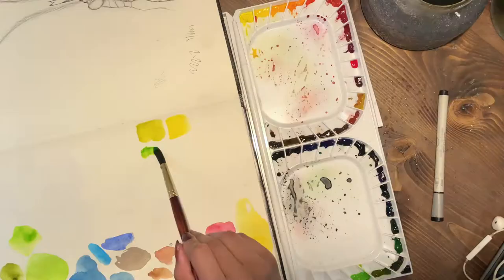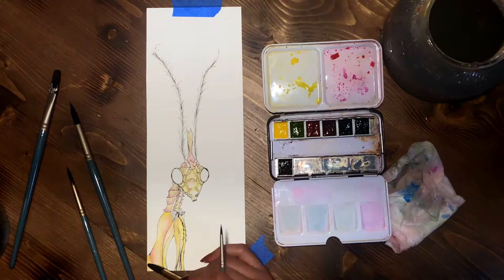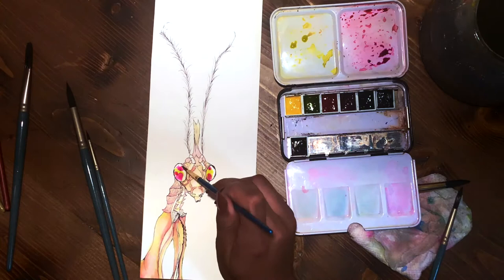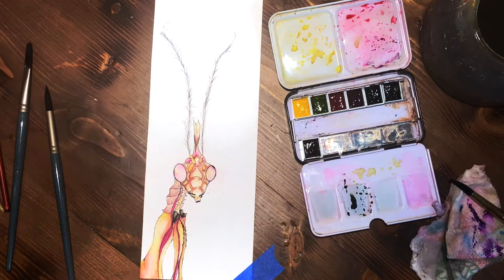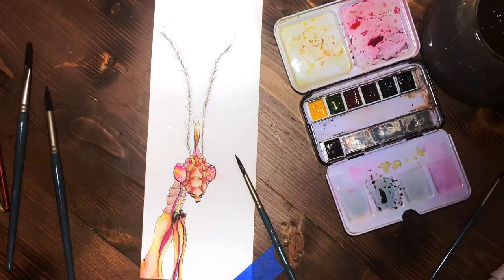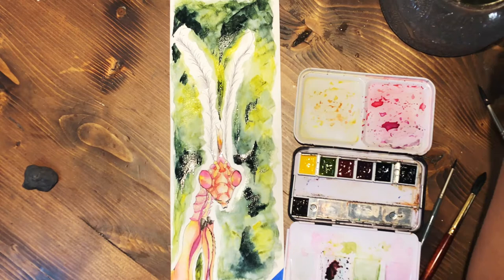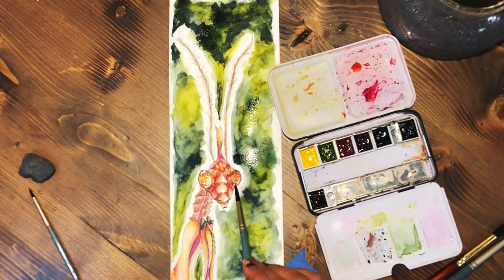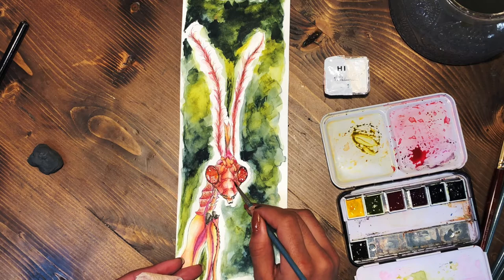How to Paint a Bug with Watercolor| Painting Process | Sydtheillustrator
❧This is a general tutorial on how to paint a praying mantis. In this video I talk you through my process of how to paint a mantis with mijello mission gold watercolors. I also talk through my process and mention the little things I did to help this piece turn out exactly the way I want it. This is a time-lapsed tutorial on how to paint a praying mantis with waterccolor. There is no wrong way to art; however some techniques make painting easier \ more fun and if you don't like the way it turns out you can always try it again later. This is a really fun project to do while at home or when you have some free time. I am still working on the voiceover thing but I hope this was entertaining, educational, and inspirational.
❧Tag me with your masterpieces and mess ups @sydtheillustrator on Instagram & TikTok

❏ Materials:
Creative Mark Mimik Brushes
Random Taklon Brushes
Mijello Mission Gold Watercolors:
❧Perm. Yel. Light
❧Greenish Yellow
❧Rose Madder
❧Red Violet
❧Prussian Blue
❧Indigo
❧Red Brown
Your Imagination!

❏ Camera: iPhone 8
❏ Editing software: iMovie